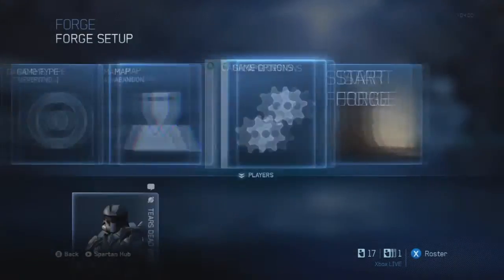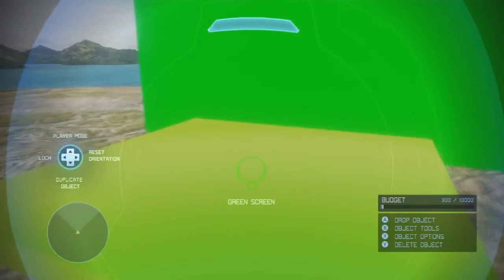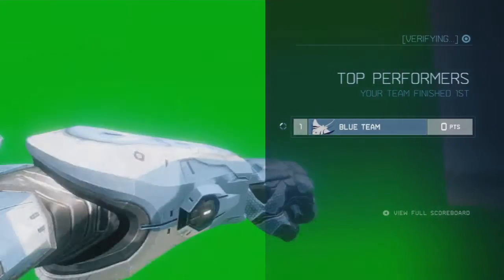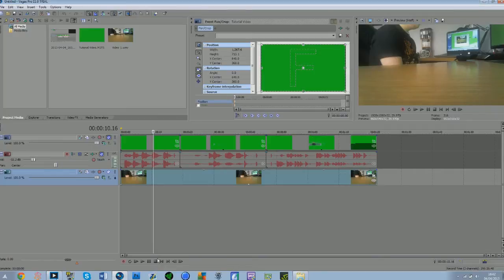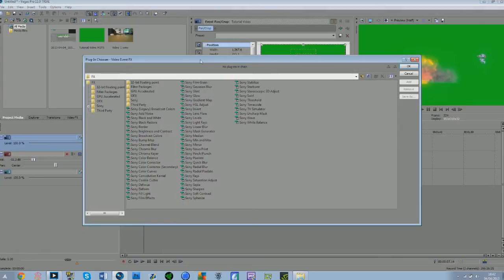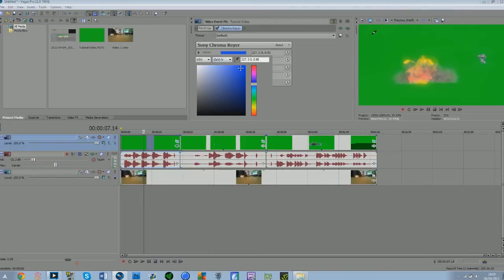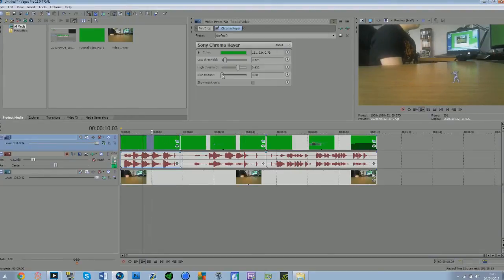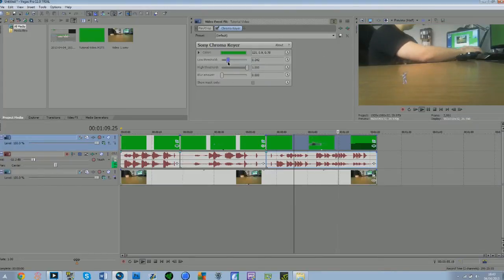How to properly use the Green Screen on Forge Island! (Sony Vegas and Halo 4 tutorial)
►So I thought I would make an actual in depth guide into properly using the Green Screen on Forge Island. I used Sony Vegas Pro 11 which is what over 90% of people making videos use to edit :) It's really simple so just follow this quick guide and you can get down and dirty with messing around with putting spartans in weird settings! :)